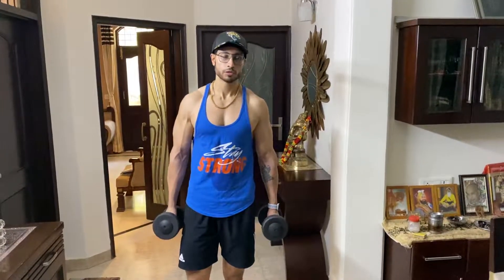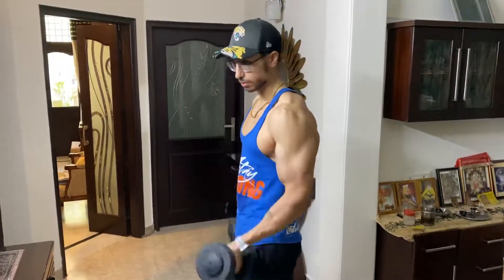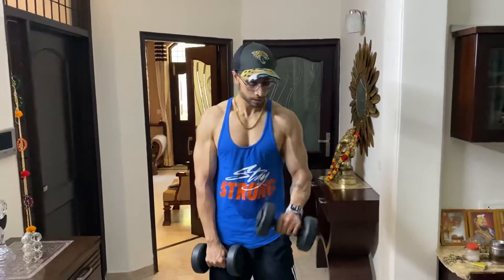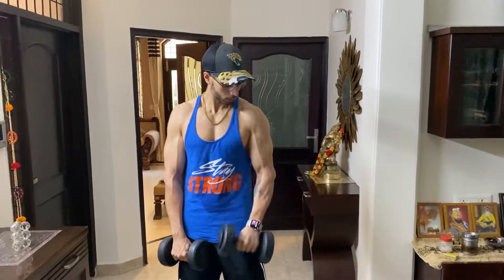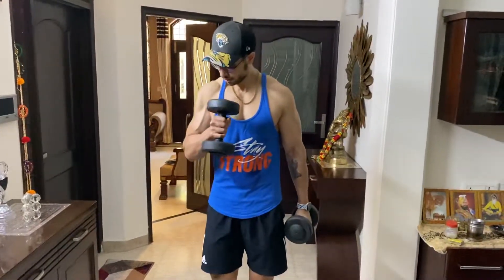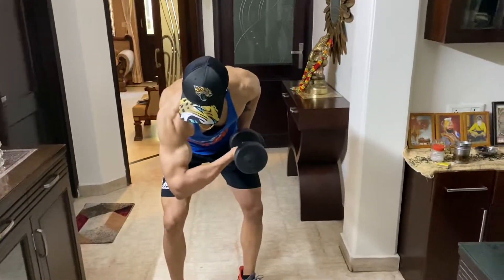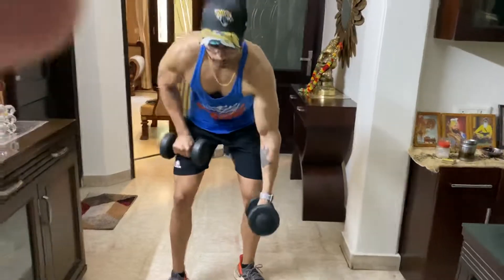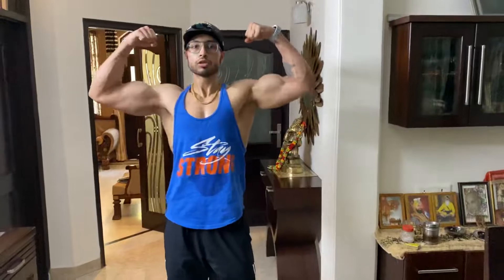My Top 4 Exercises For Massive Pump For Biceps At Home!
Rep Range : 10-15
Sets : 4